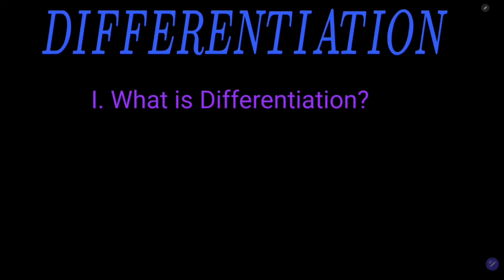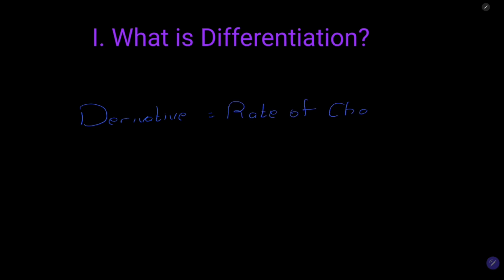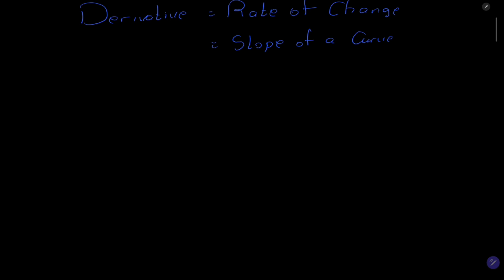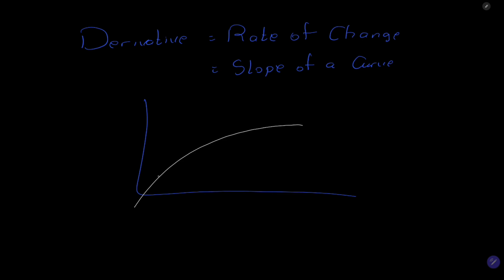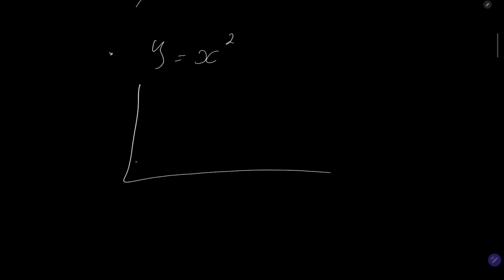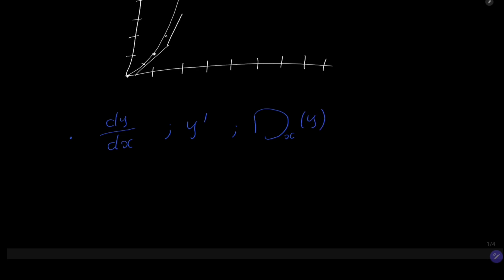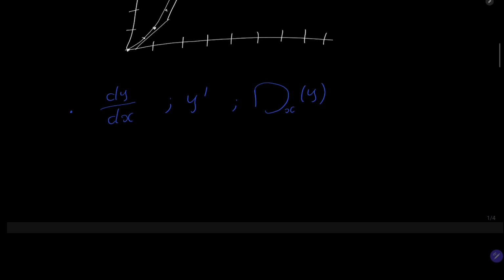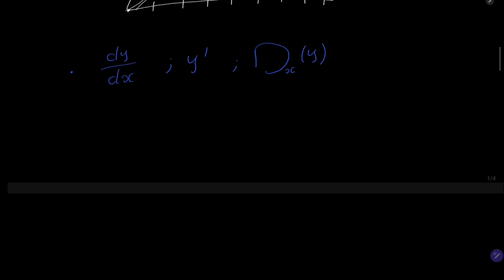Lecture 1. Intoduction to Differential Calculus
Full class on differential calculus
Standard & Comprehensive ​Title Suggestion: Introduction to Differential Calculus - Limits, Derivatives, and Key Concepts ​Description: Dive into the fascinating world of Differential Calculus! This video is the perfect starting point for beginners, covering all the essential foundational concepts you need to succeed. ​We'll start with a clear explanation of limits, showing you why they are the bedrock of calculus. Then, we'll transition to the core idea: the derivative. Learn what a derivative is (the instantaneous rate of change and the slope of a tangent line) and how it's defined using the limit definition of the derivative. ​What You Will Learn: ​What is Calculus and what is the goal of Differential Calculus? ​The concept of a Limit and its notation (\lim_{x \to a} f(x)) ​The connection between average rate of change and instantaneous rate of change ​The geometric interpretation of the derivative as the slope of a tangent line ​The formal limit definition of the derivative ​Master these fundamentals and build a strong base for future calculus topics like differentiation rules, implicit differentiation, and applications.